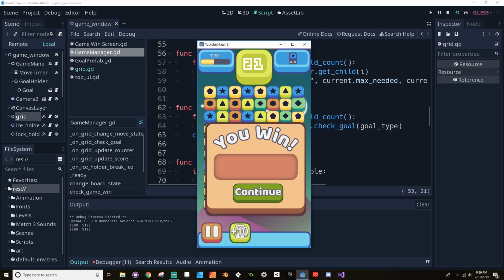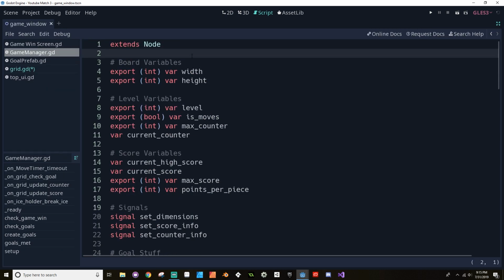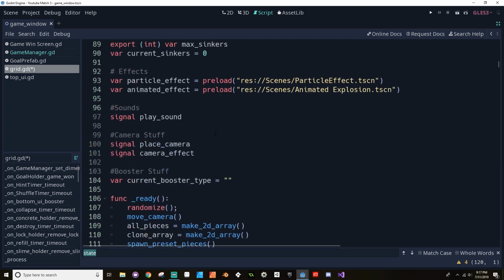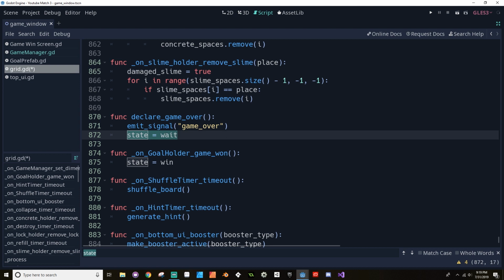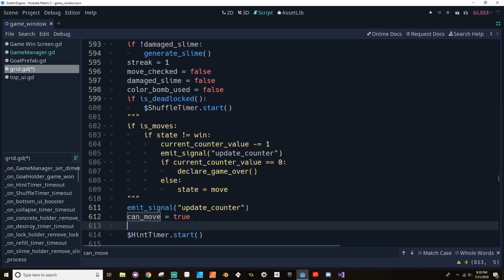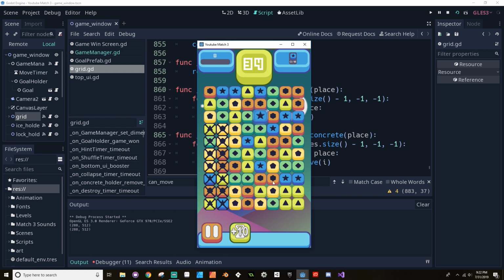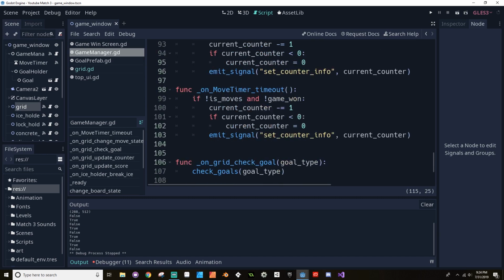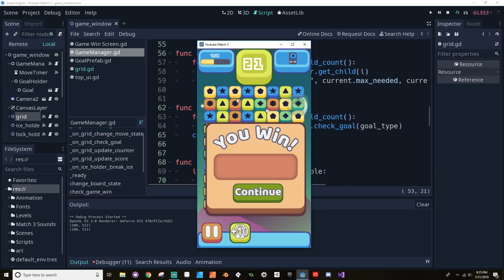Godot Refactor States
Hey everyone!  Today we're looking at refactoring the state machine into a few boolean values in the game manager.  Next up, boosters and lose state!  Enjoy!